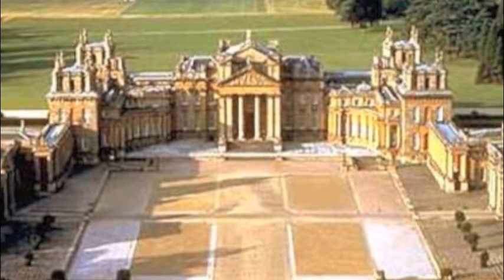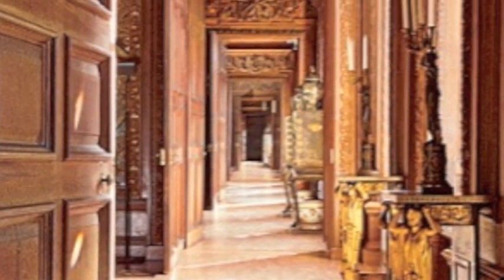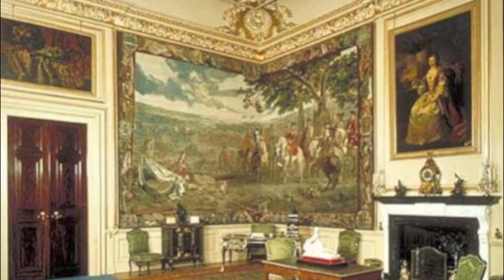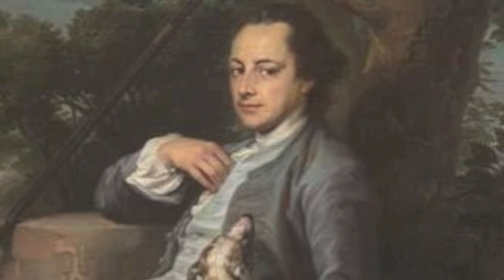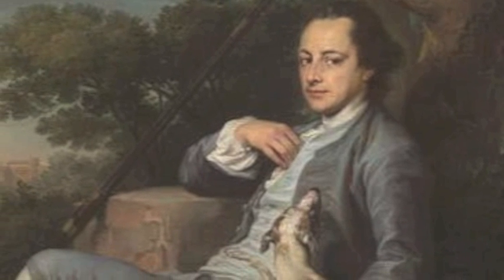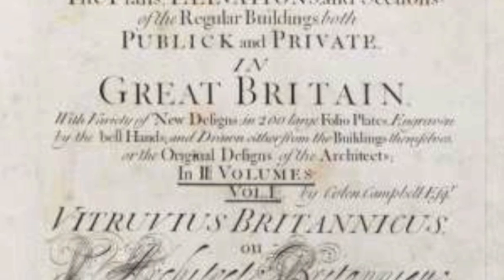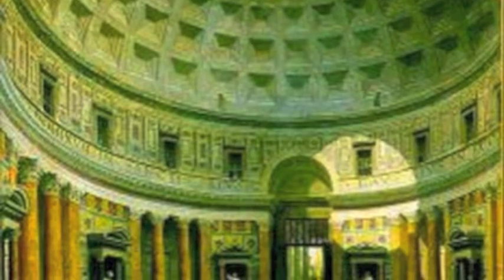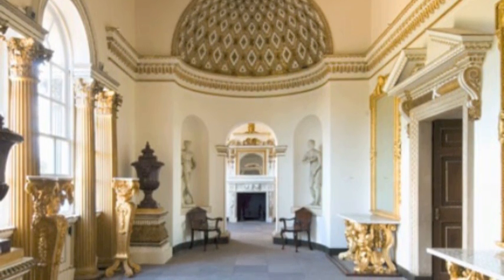Palladians vs Goths 1 - English 18th Century Domestic Life 2:42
The elegant Georgian era 1714 – 1830 was named for the first four English Kings named George. It would be dominated in architecture, by classicism. The rising Whig gentry rejected the creations of Vanbrugh, Hawksmoor and Wren as manifestations of Tory wealth, power and extravagance. To the new man of classical taste these vast piles were a sign of decadence and a deviation of the 'classical truth'.  Part 1